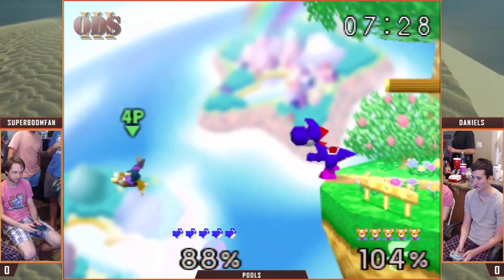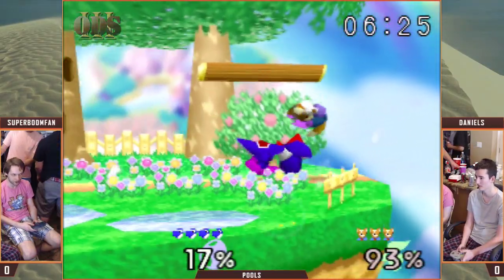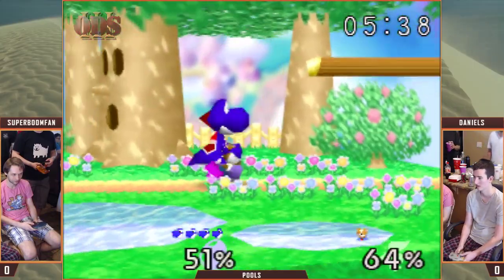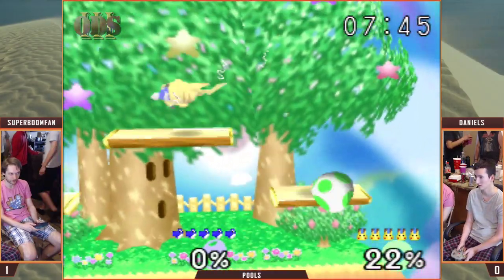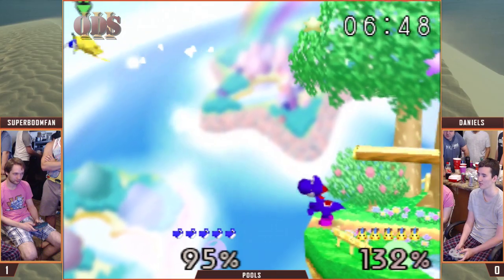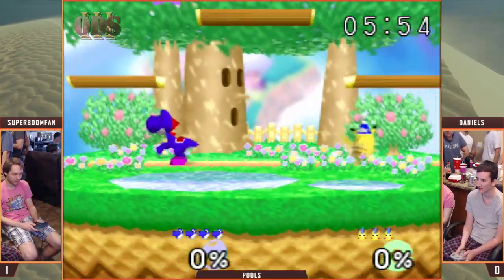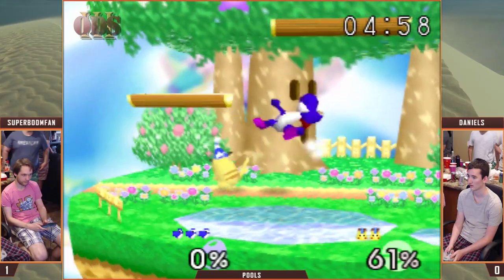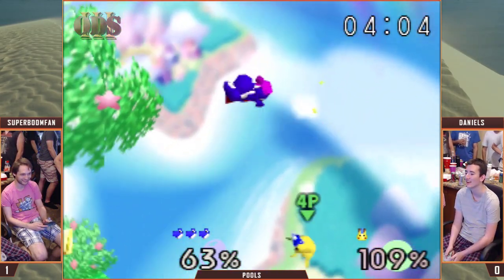Quarantined Rapport Bracket - () Vs. () Super Smash Bros - SSB64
ODS III
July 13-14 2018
Lake Havasau City, AZ